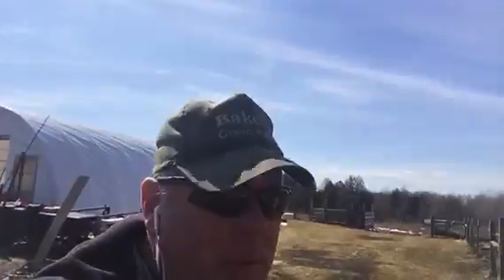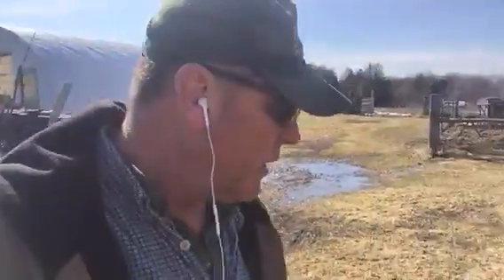BioChar - Part 1 - Anyone Can Farm Series 1/5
Mark Baker of Baker's Green Acres shares his Bio Char making process and his build in this several part series. (Part 1)
If you are interested in Farming Education- check out the Anyone Can Farm classes offered by Mark Baker